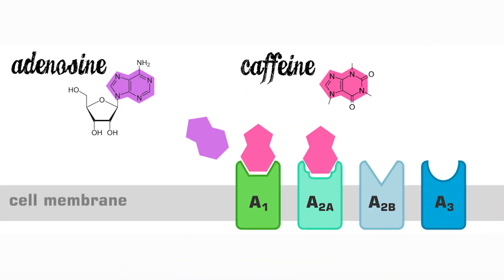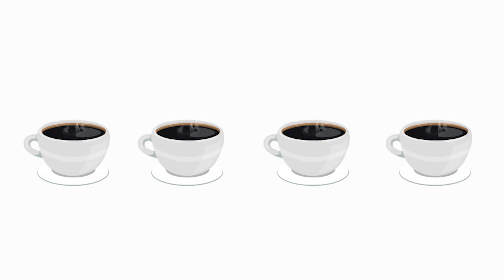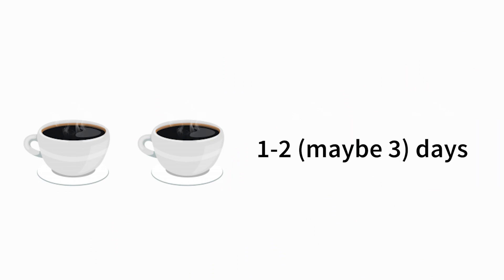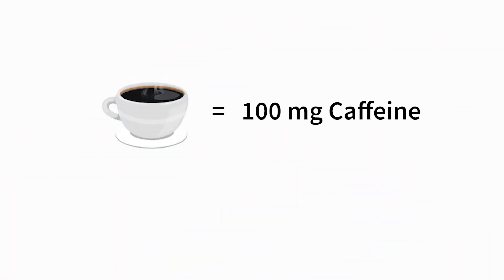PX: How to Cut Caffeine WITHOUT a Headache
MY COURSES, INSIDERS COMMUNITY, & CONSULTING